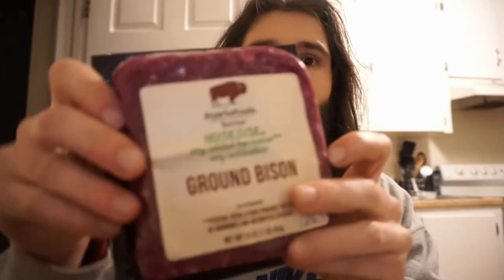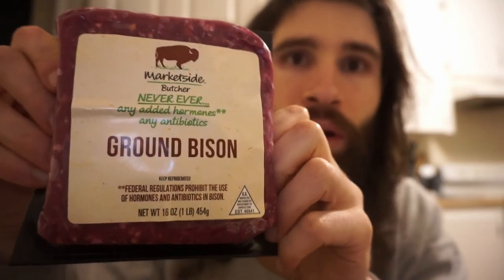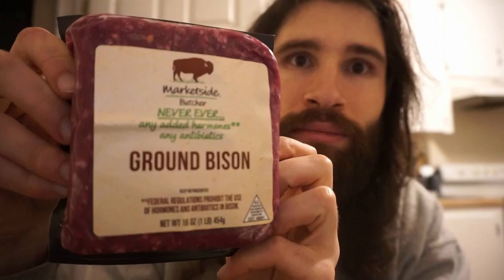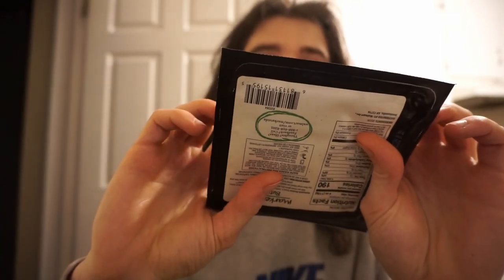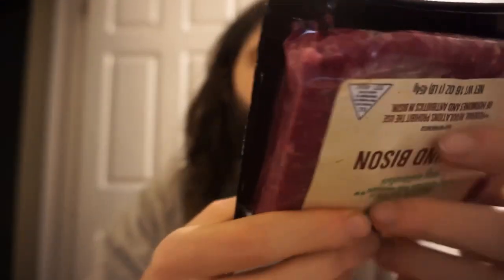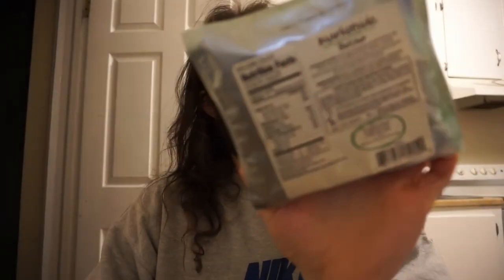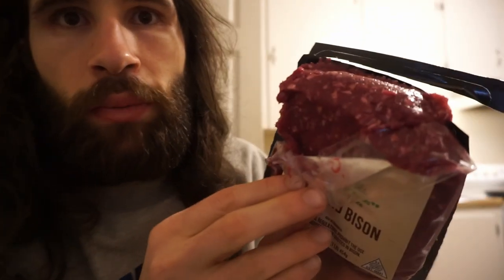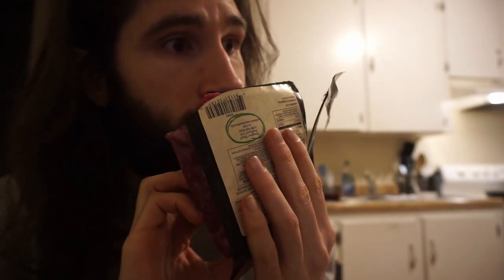Ground Bison Marketside Butcher Walmart Brand Taste Test and Nutrition Facts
3 Social Medias: (Art, Fitness, Gaming)